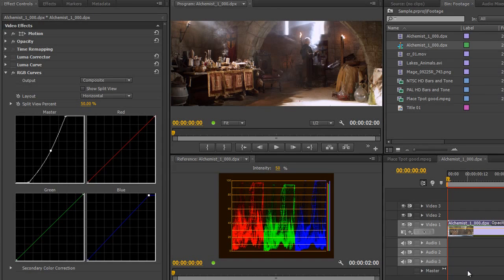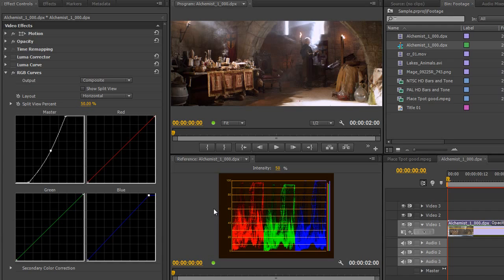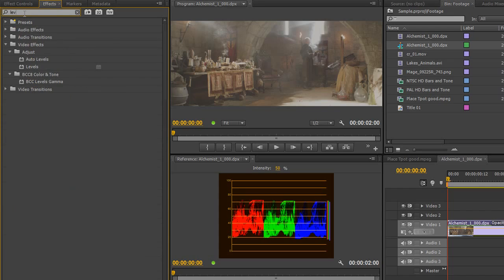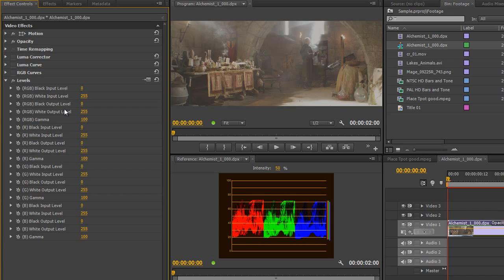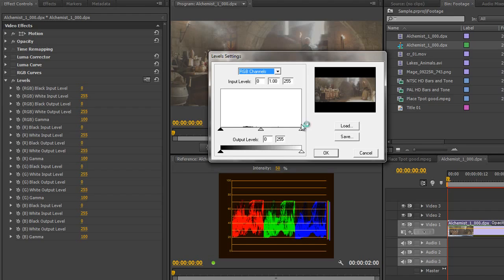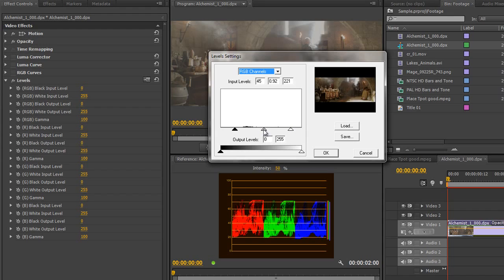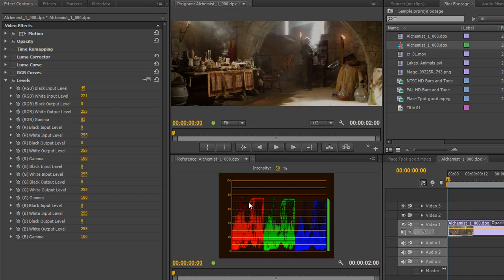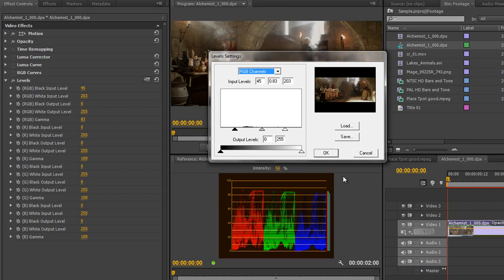Premiere Pro CS6 Techniques: 63 Color 16 Levels Effect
In this tutorial, Andrew Devis shows that there is a levels effect in Premiere Pro which you may have used if you are a Photoshop or After Effects user. However, the levels effect in Premiere Pro can be both hard to find and hard to use, and according to Andrew, should not be your first port of call for brightness &amp; contrast adjustments. That said, Andrew demonstrates how to use the level effect in Premiere Pro as well as sho